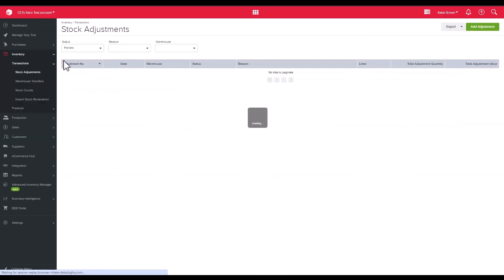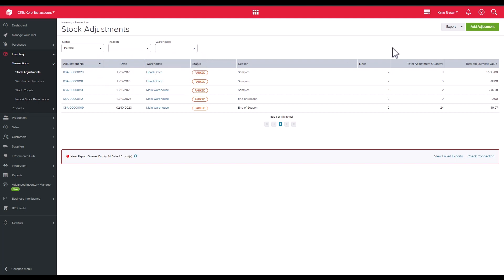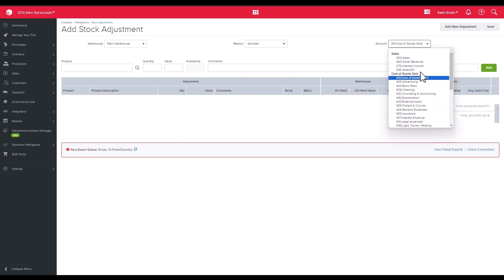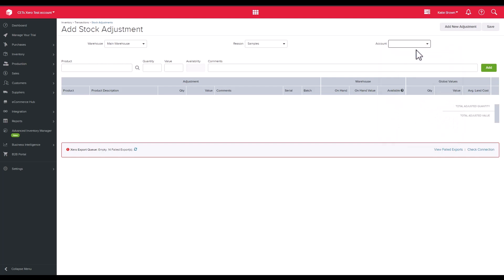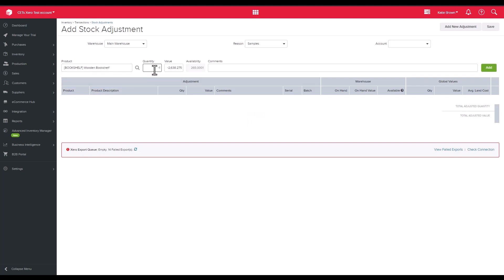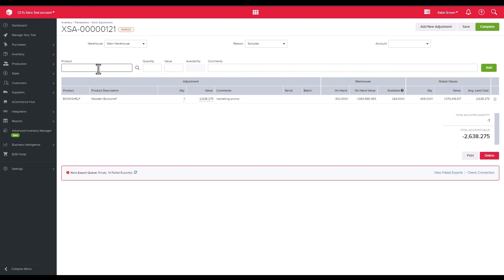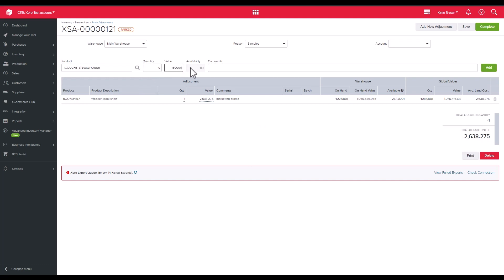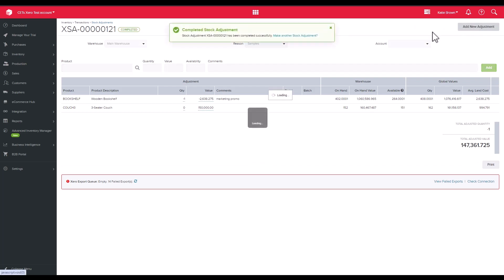How To Create A Stock Adjustment | Unleashed Inventory Management Training Academy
The Stock Adjustment page enables you to enter details of a stock adjustment, which in turn updates your stock levels/values in Unleashed and your integrated accounting provider.

A stock adjustment is used to adjust stock for any number of reasons such as write-offs, stocktakes, donations etc. You can also adjust the value of a product via the Stock Adjustments page by performing a value-only Stock Adjustment.

Watch our video for a rundown of how to create a Stock Adjustment in Unleashed